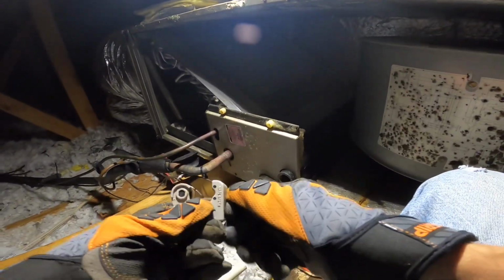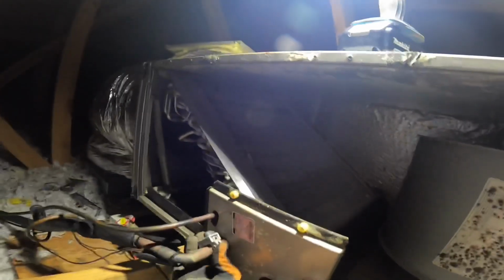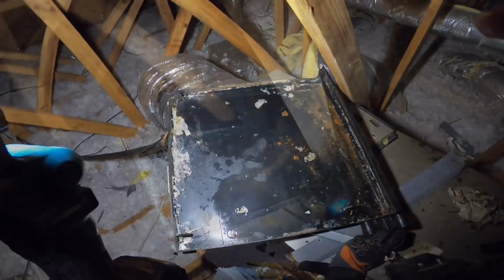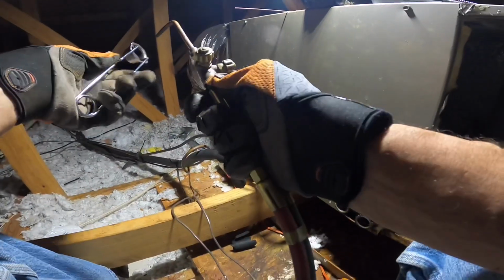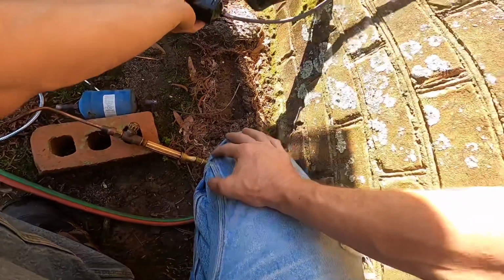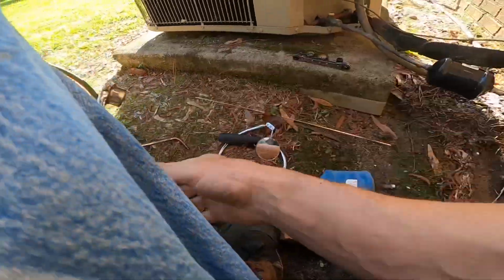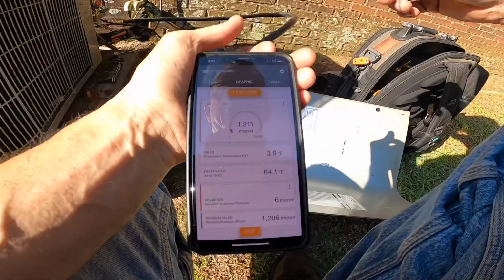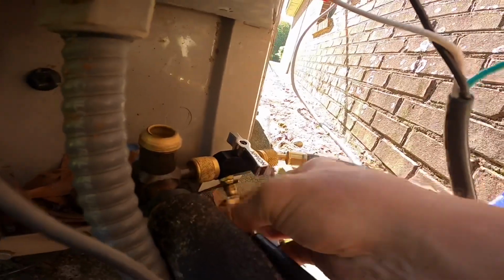Replacing evaporator coil from yesterday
Replacing an evap COI, and first use of Fieldpiece VP85